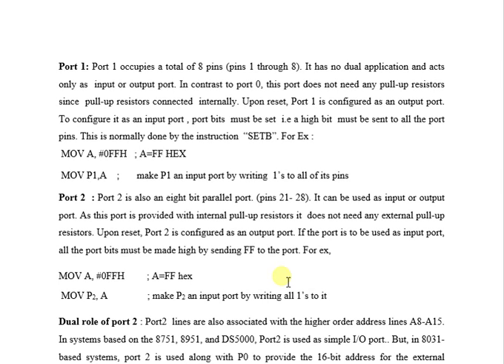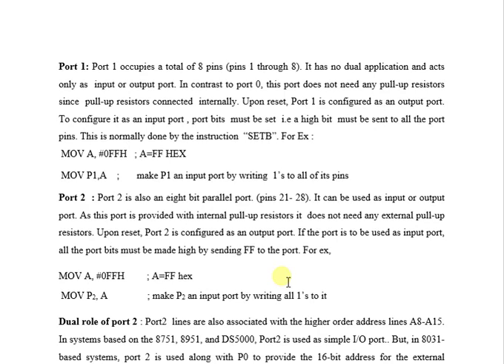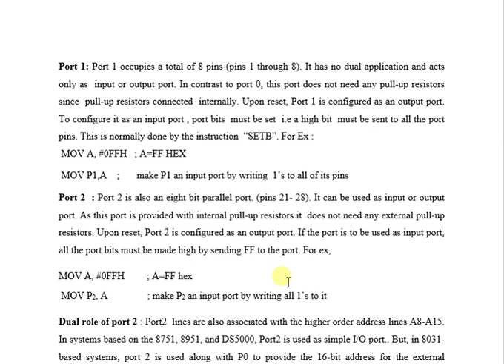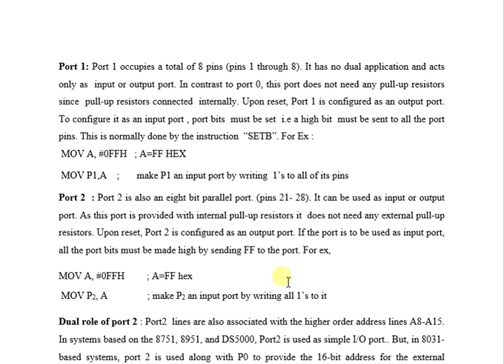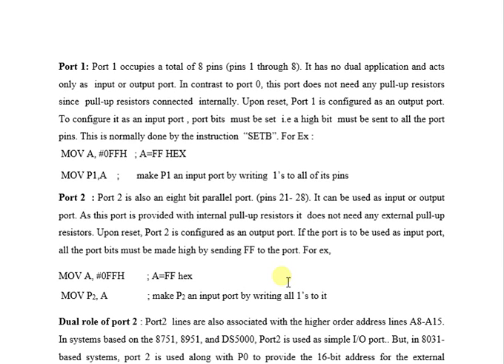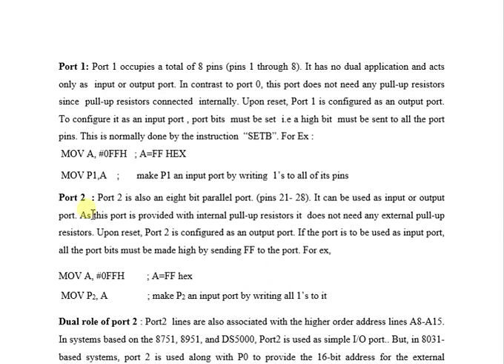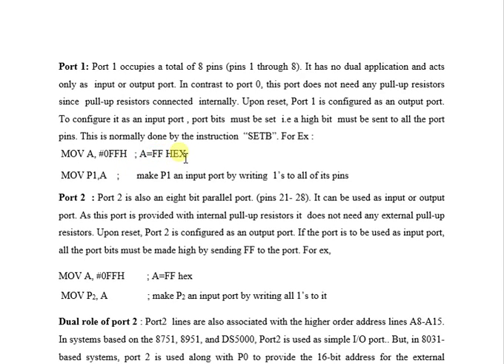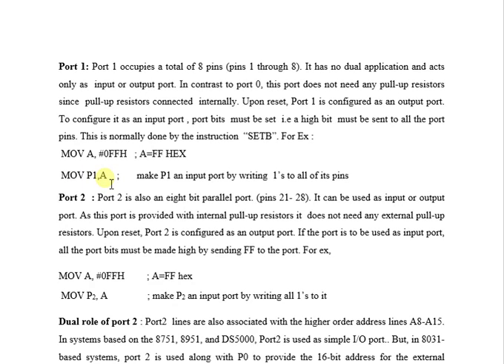8051 Theory 21 - Port 1